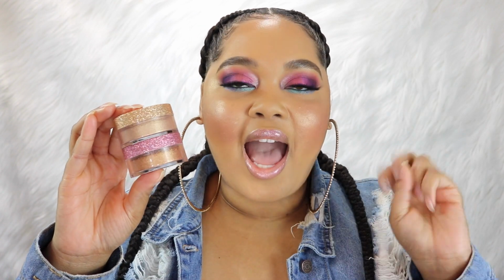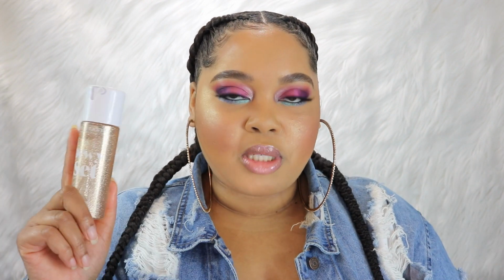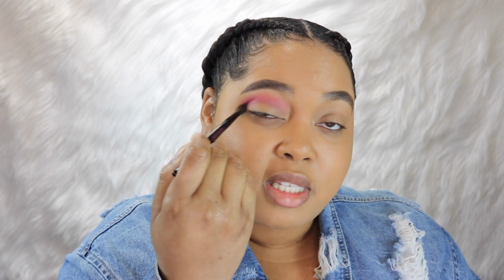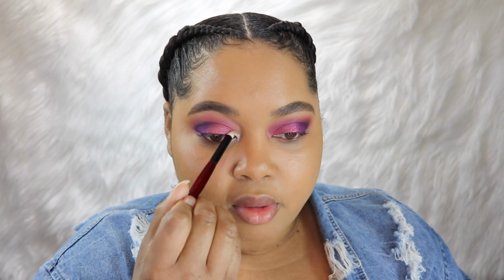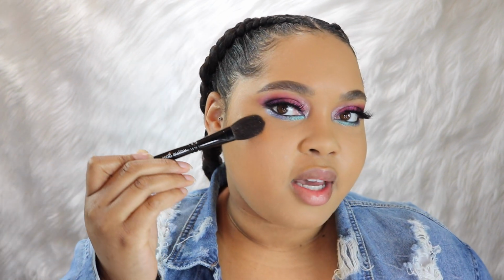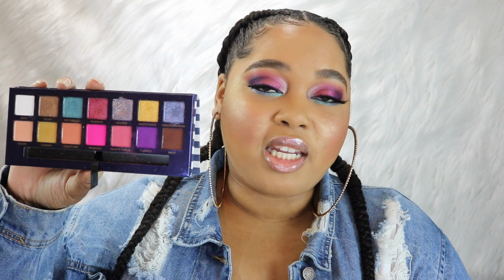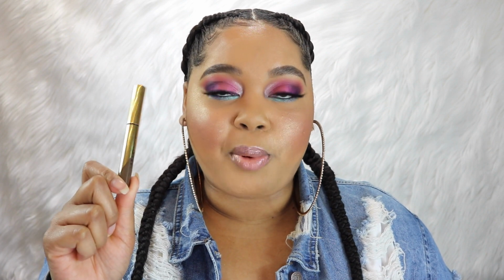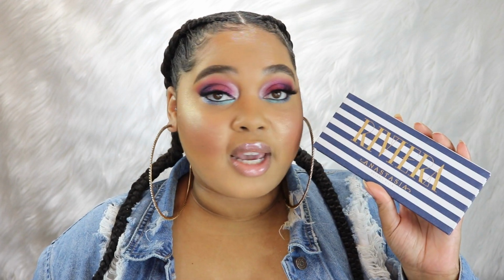ABH Riviera Palette, Loose Highlighters, & Dipbrow Gel Overview + Tutorial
What's up Kel Belles! Watch as create a colorful look using the Anastasia Beverly Hills Riviera Palette, Loose Highlighters, Dipbrow Gel, and Dewy Set Spray! Smooches, Kelsee

Where To Get These Products//
Riviera Palette

My name is Kelsee Briana Jai, and I am obsessed with all things beauty related. I have worked as a Professional Makeup Artist for more than a decade. I have diligently studied the craft of Makeup Artistry my entire life, and here on my channel I will share all of my tips and tricks with you. My YouTube channel is centered on all things beauty and you will find makeup tutorials, unbiased reviews on beauty products, and all things glam. I hope you find yourself at home and enjoy my collection of videos! Smooches!